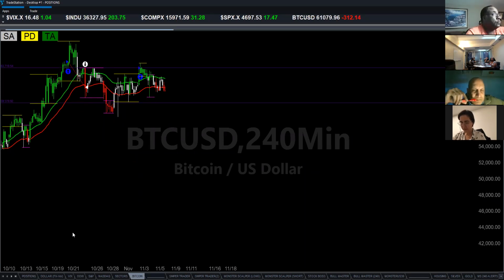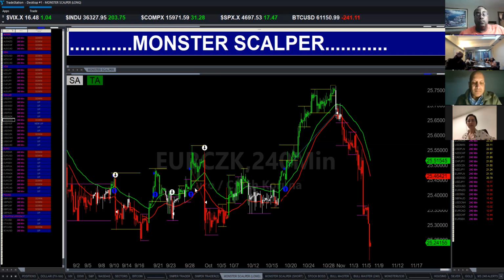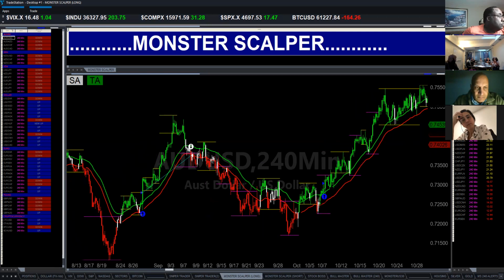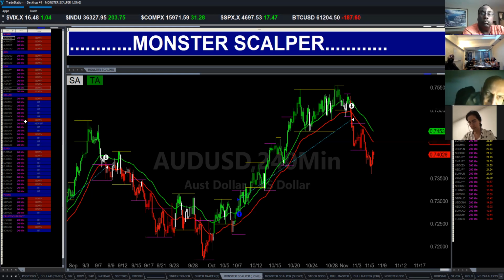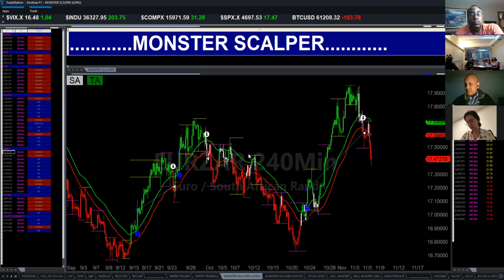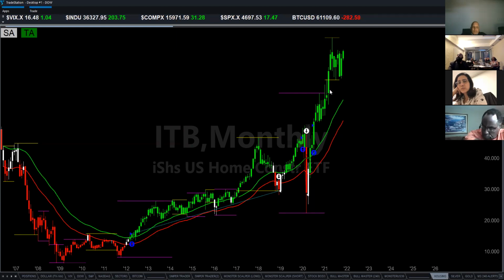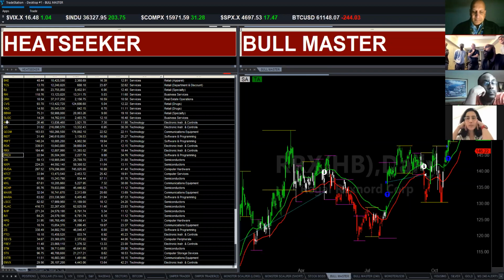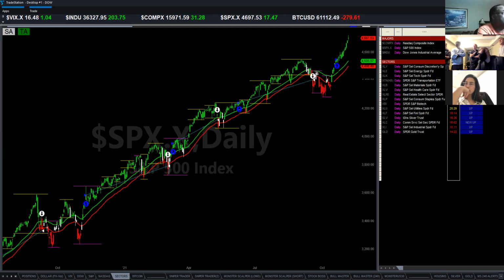Episode 103: Learn-To-Trade Class for Stocks, Forex, Crypto & Futures